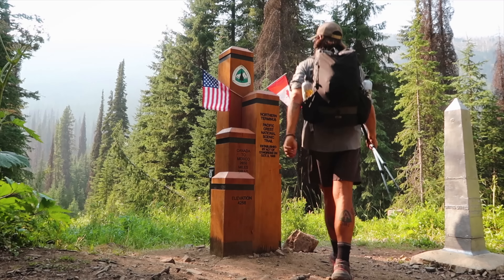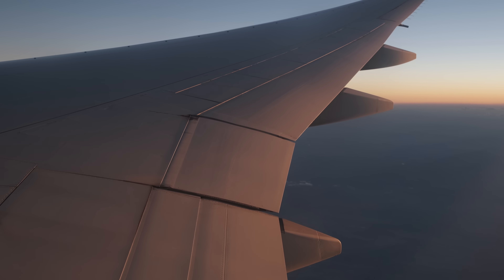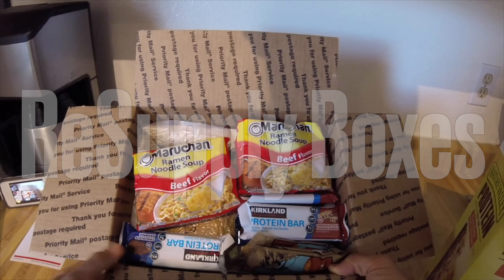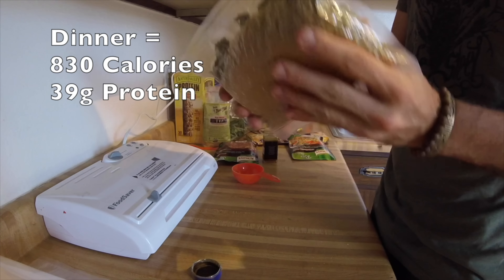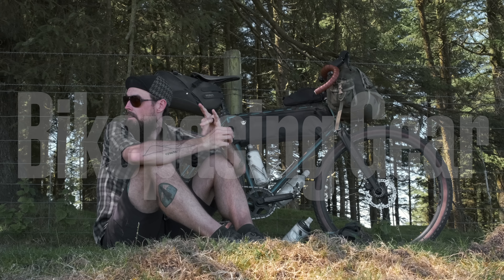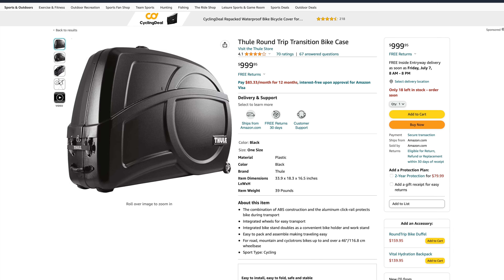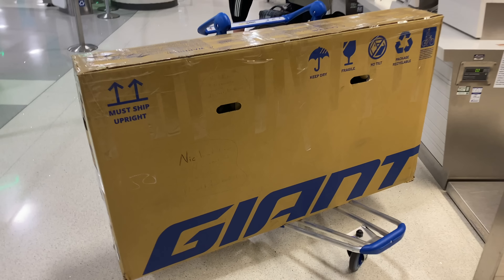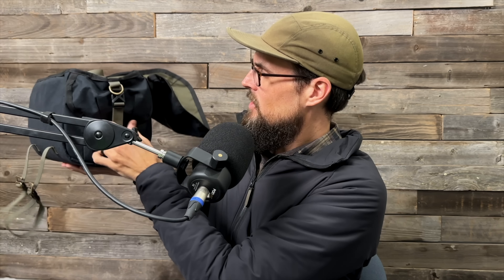How I Fly With Gear - Backpacking & Bikepacking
Get A Weekly Video Podcast, New Gear Sneak Peeks, & Unseen Trail videos with a pledge as low as a $1/month

- Camera -
Fuji XT-4

- Lense -
Fuji 23mm 1.4